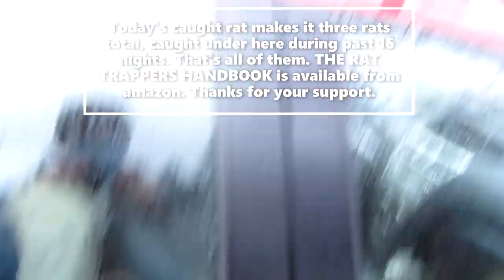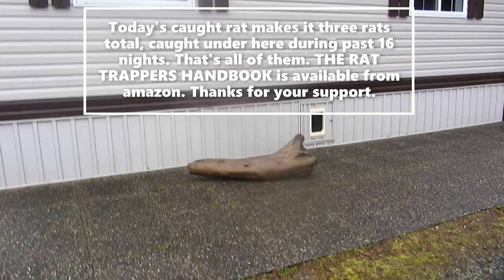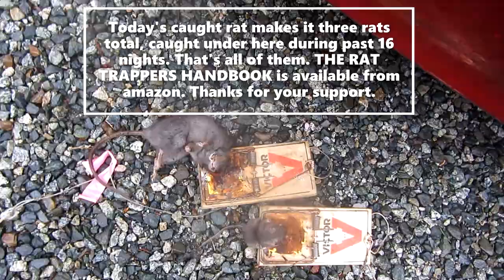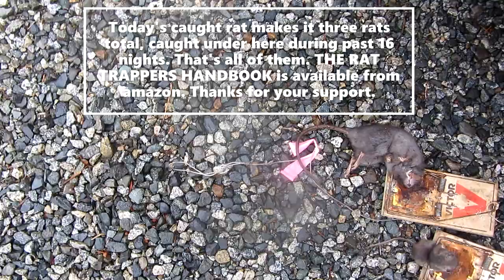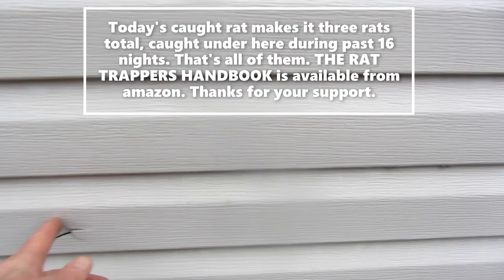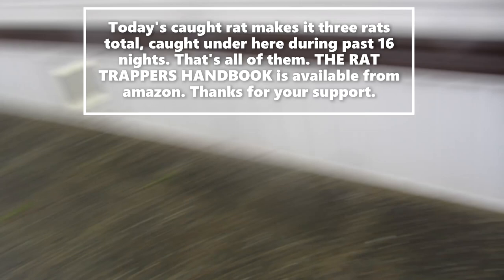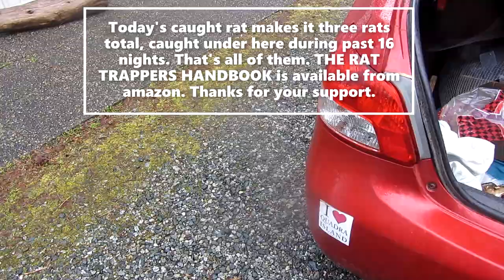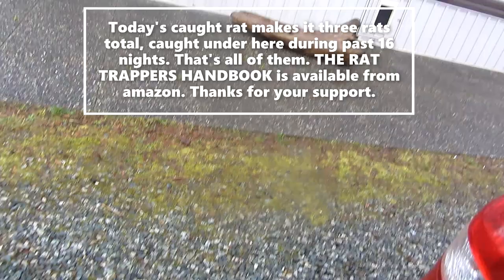Greg Ross Rat Trapping Tips: 16th April, 2023: Another Rat Caught !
I caught two rats here a few weeks ago, and thought there would be no more of them remaining. But, my policy is to always leave the traps set for an extra 10 days or so just in case there's a straggler rat, as there so often is. In this case there was indeed a straggler, and it got caught a few days ago. Today I removed most of the traps, but did leave three traps permanently set around this crawlspace, ready to catch any future rats. There was a mouse in these traps today, as well as the rat. Mice are very quick to move into spaces once the rats are gone.
Thanks for supporting my rat-trapping work and research, by buying a copy of THE RAT TRAPPER'S HANDBOOK, available only from amazon.